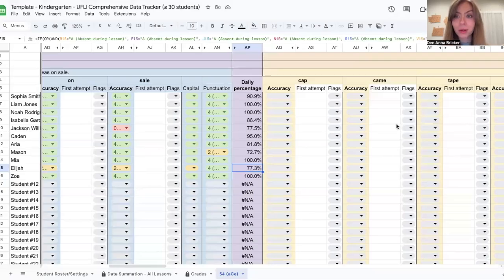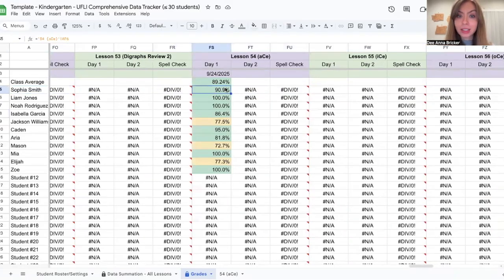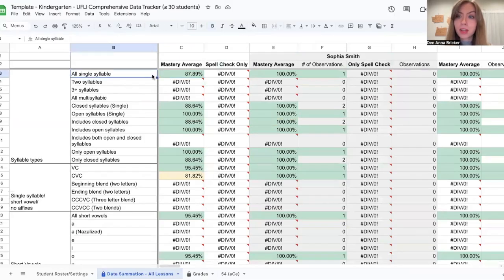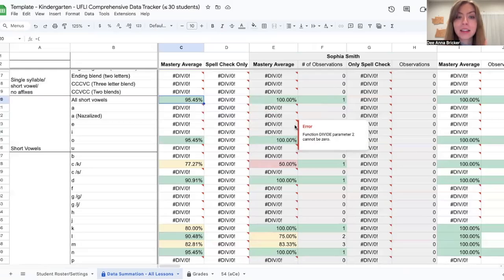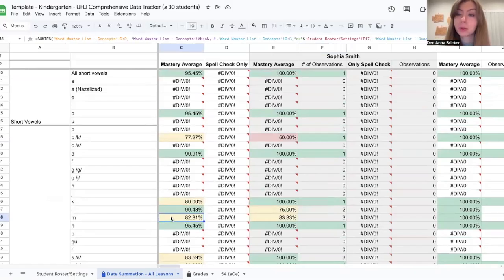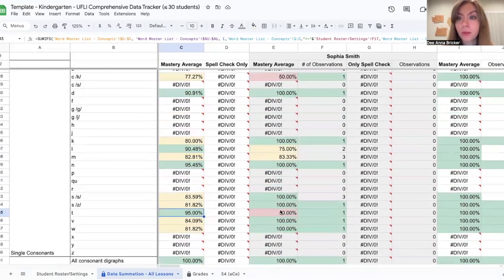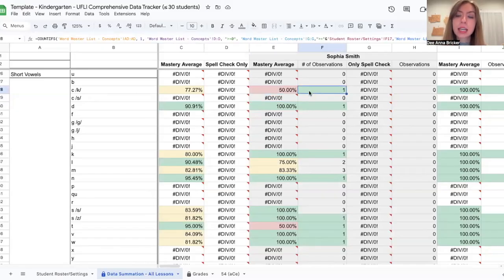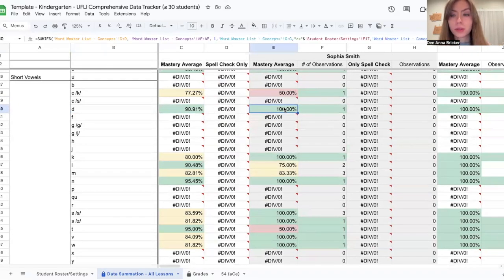Using Data from the Spelling Data Tracker to Inform Instruction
Video walkthrough for analyzing data in a free spelling data tracker based on the UFLI curriculum.